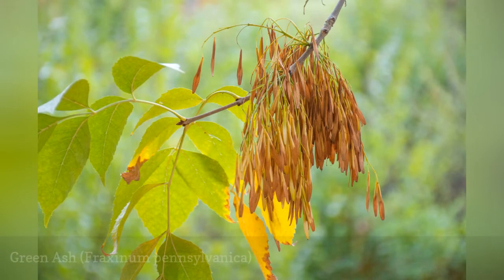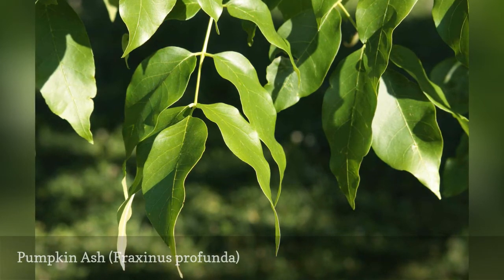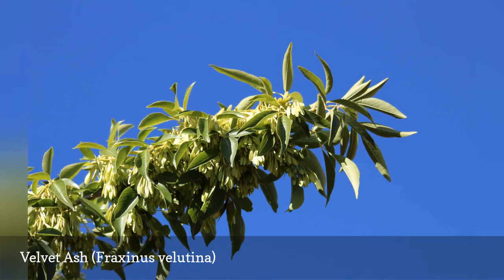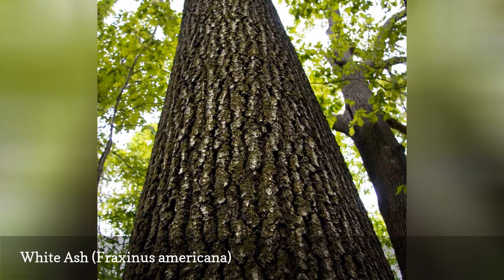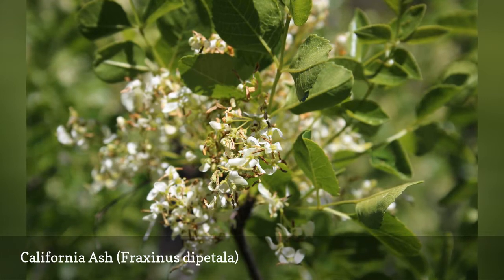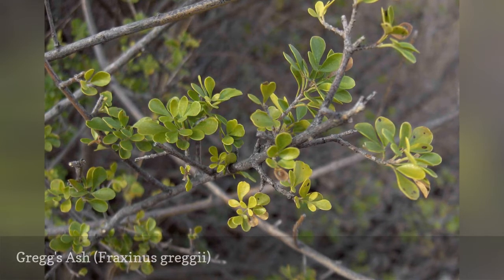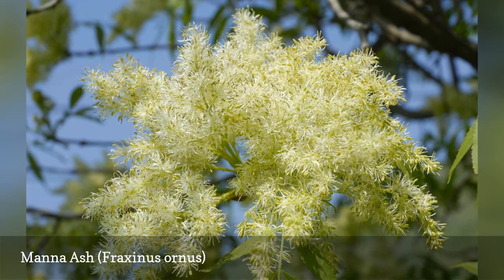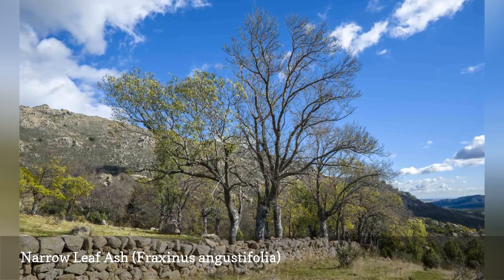13 Species Of Ash Trees 🛋️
The Fraxinum genus of plants includes many ash trees, like these 13 species. Emerald ash borer has threatened many of them.
0:00 - Intro
0:00:12 -   Black Ash (Fraxinus nigra)
0:00:21 -   Green Ash (Fraxinum pennsylvanica)
0:00:30 -   Pumpkin Ash (Fraxinus profunda)
0:00:39 -   Velvet Ash (Fraxinus velutina)
0:00:48 -   White Ash (Fraxinus americana)
0:00:57 -   Blue Ash (Fraxinum quadrangulata)
0:01:06 -   California Ash (Fraxinus dipetala)
0:01:15 -   European Ash (Fraxinus excelsior)
0:01:24 -   Gregg's Ash (Fraxinus greggii)
0:01:33 -   Manna Ash (Fraxinus ornus)
0:01:42 -   Narrow Leaf Ash (Fraxinus angustifolia)